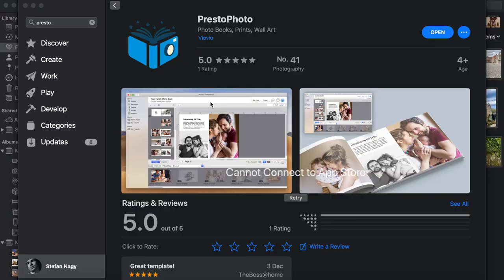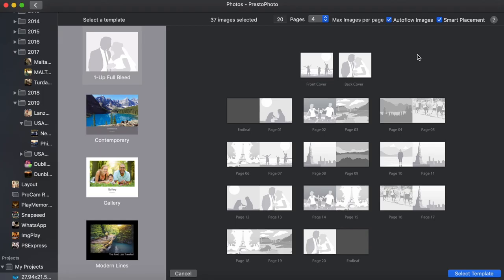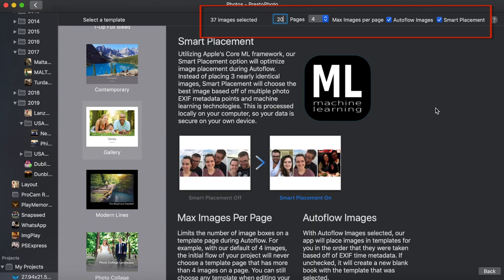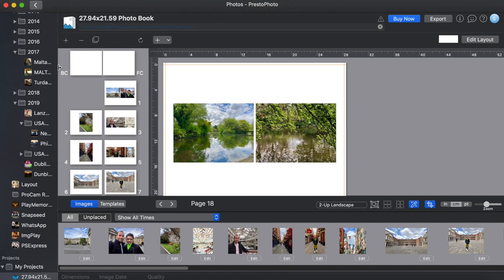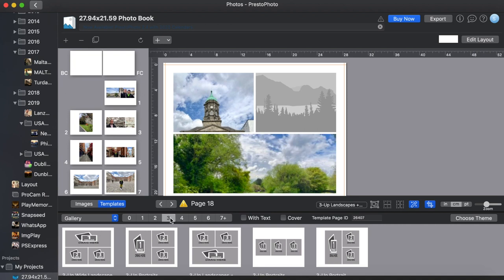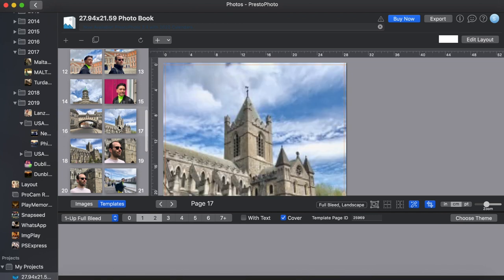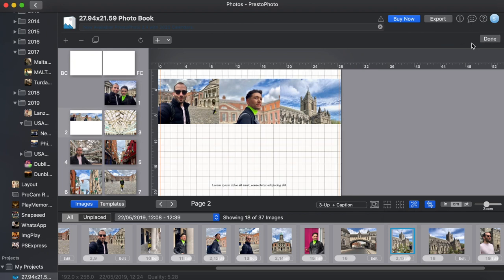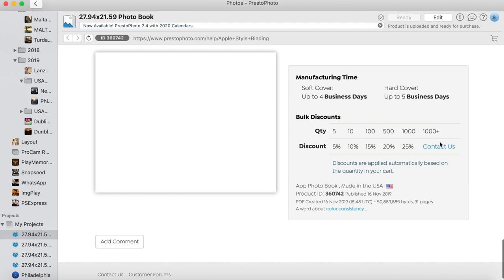Presto Photo - Apple Photos Extension Tutorial | Review [Photo Book Creator]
Presto Photo just launched its brand new photo book extension for Apple Photos. Here is a little tutorial/walkthrough to help you navigate in the app. Make sure to download the latest version of the app from the Apple store.